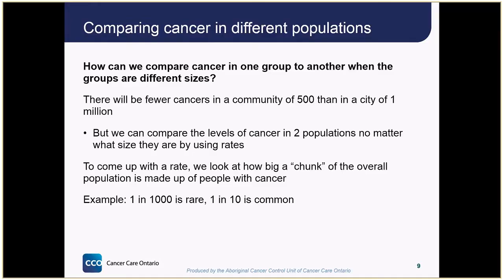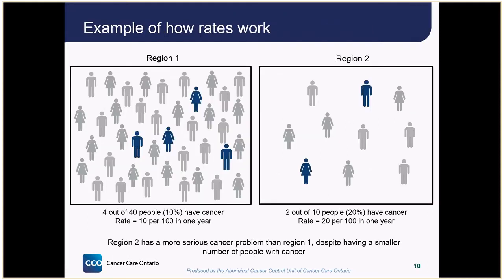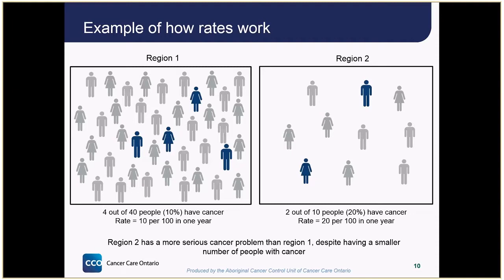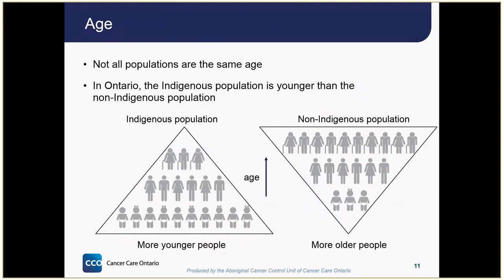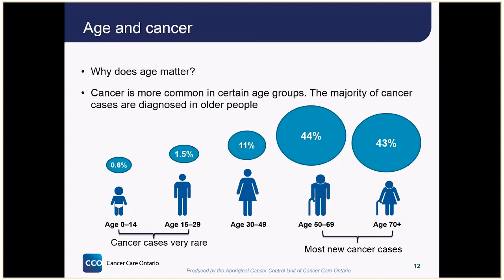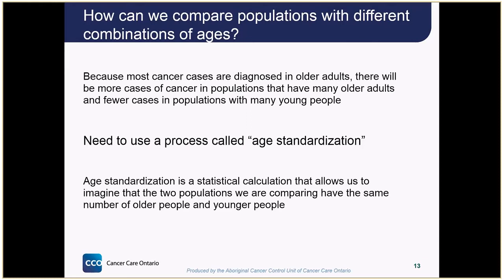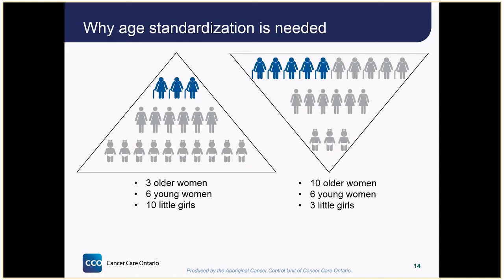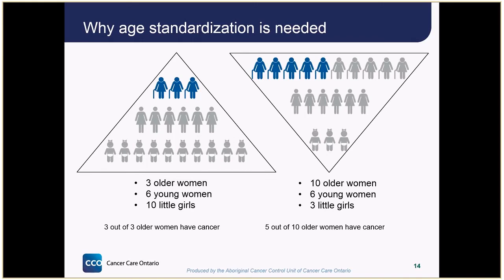How we measure cancer: Comparing cancer in different populations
This video is one of a series explaining how cancer is measured in First Nations, Inuit and Métis (FNIM) populations in Ontario, Canada. First Nations, Inuit and Métis planners, policy makers, and health care staff can refer to these videos when they are looking at cancer statistics for their populations and communities.